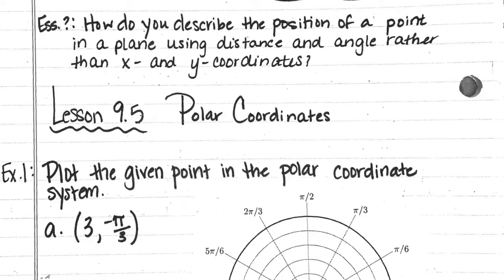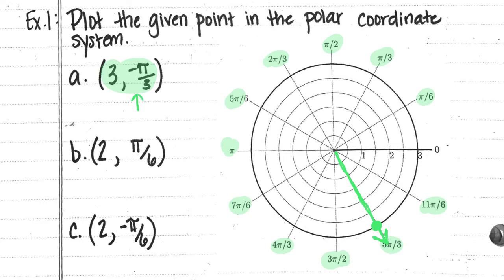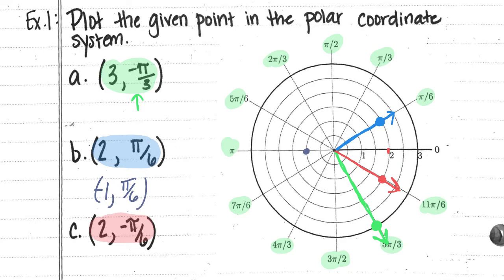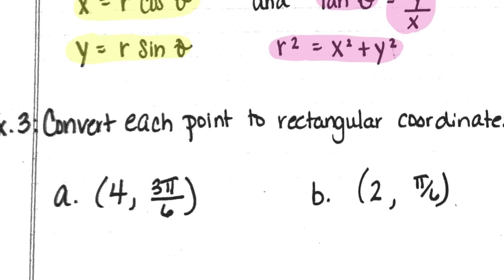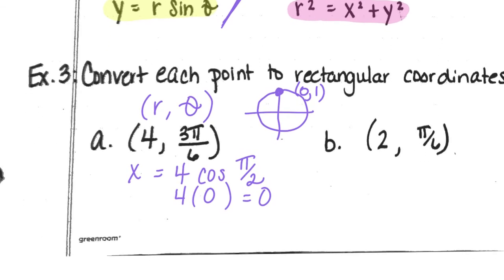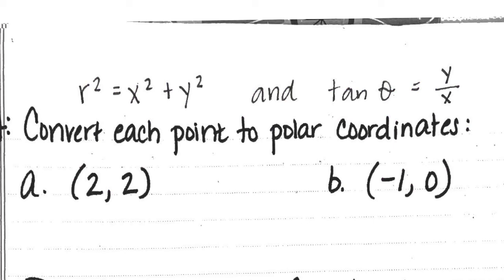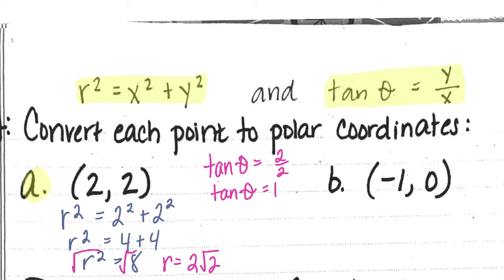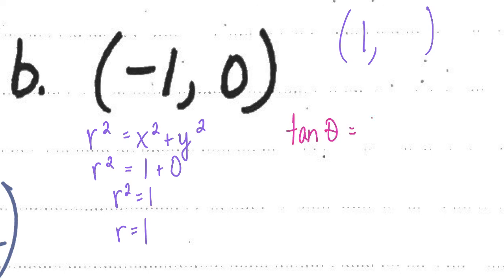Precalc 9.5 Polar Coordinates